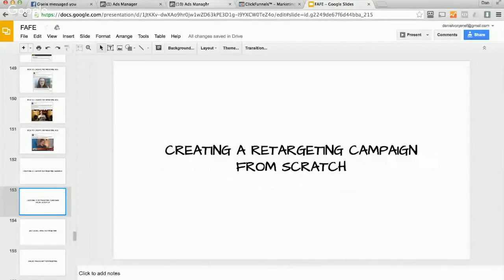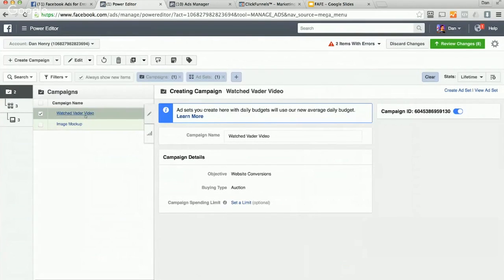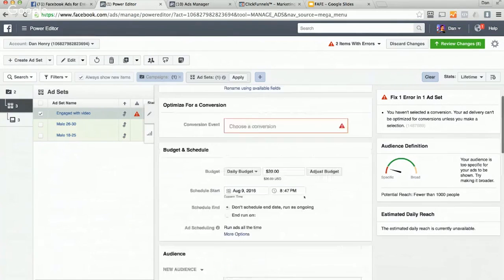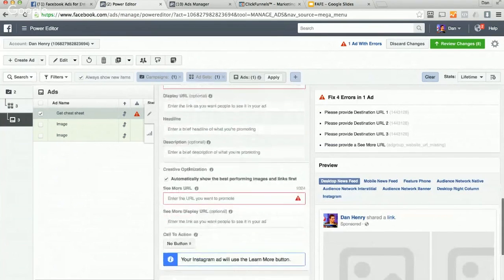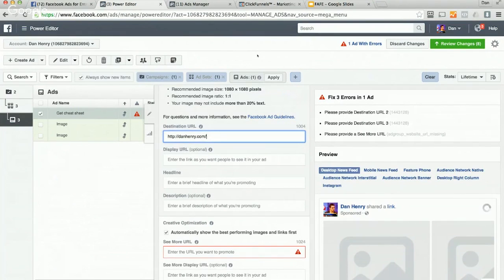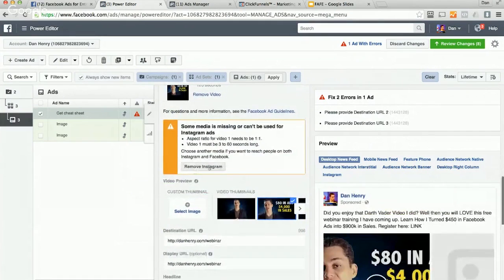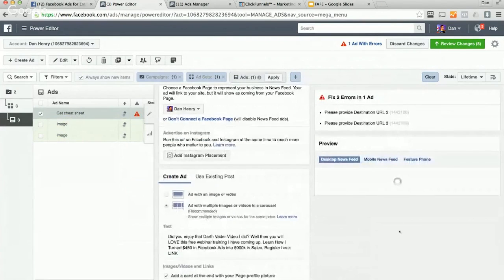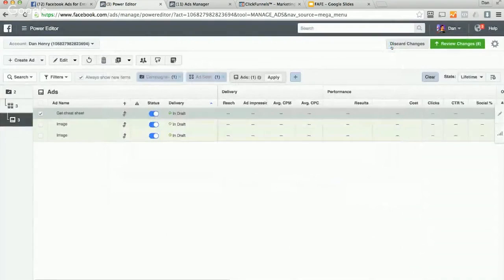08 Lesson 8 Creating a Retargeting Campaign from Scratch from Dan Henry on Vimeo